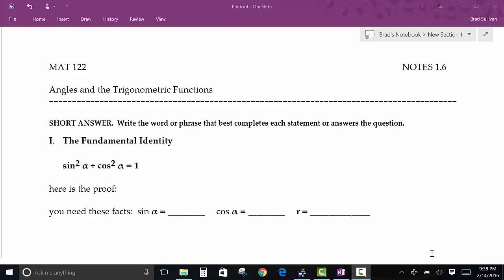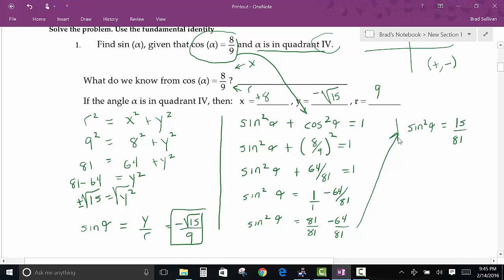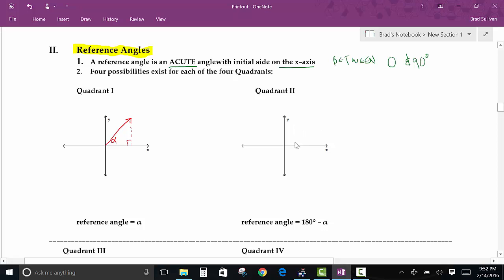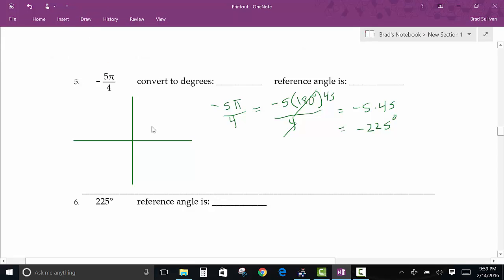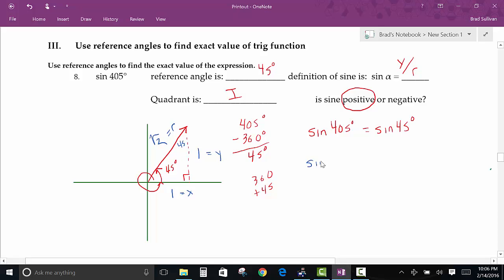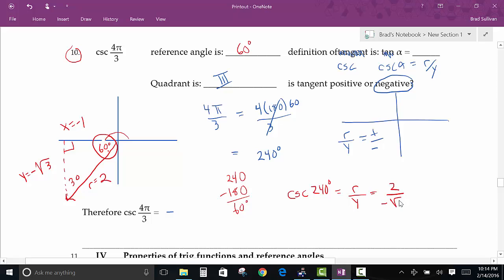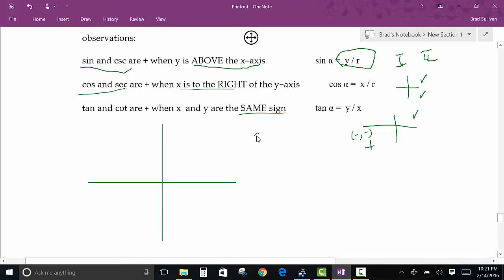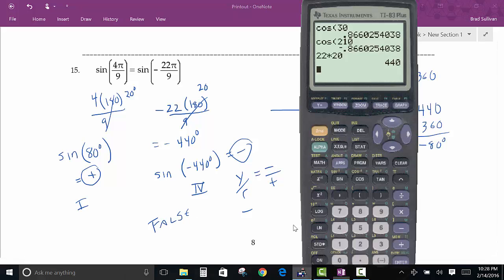MAT 122 Video Section 1.6 Angles and Trigonometric functions